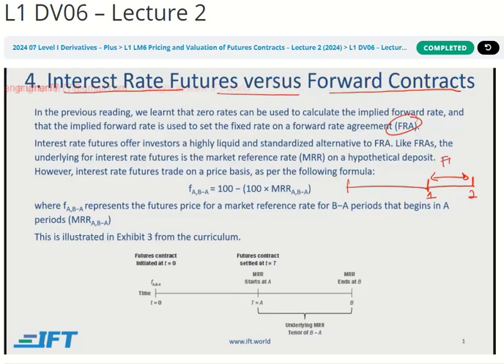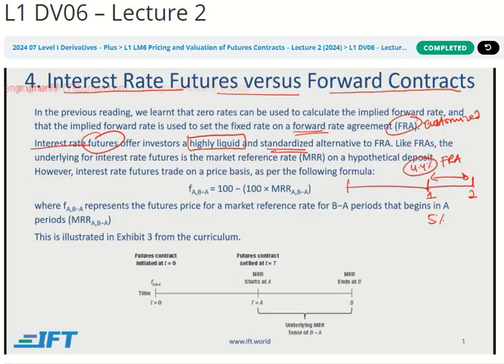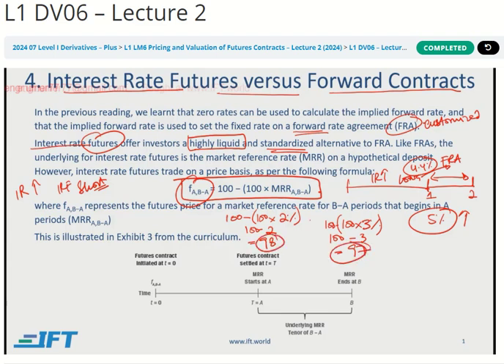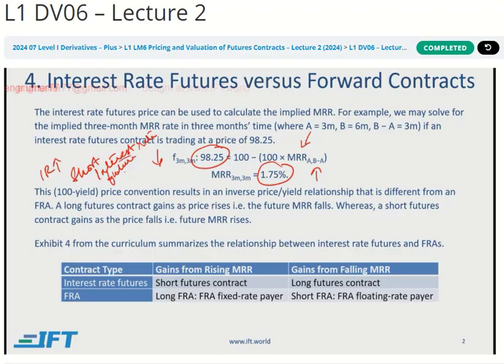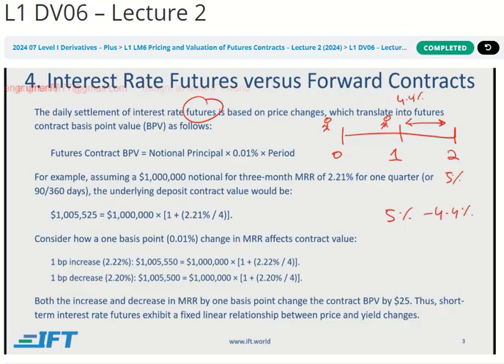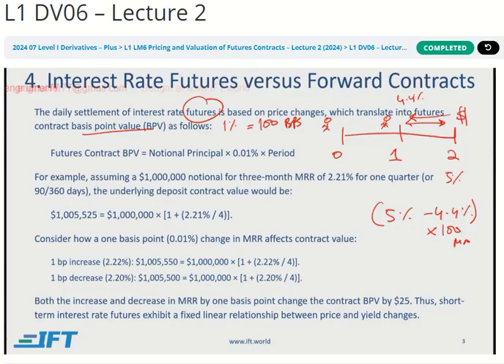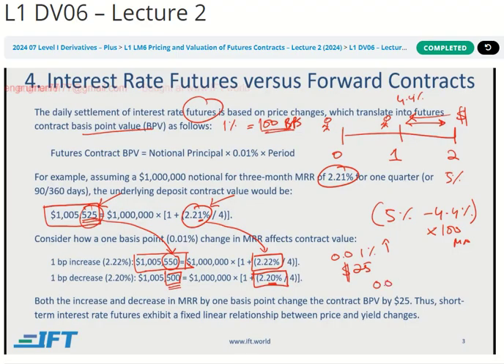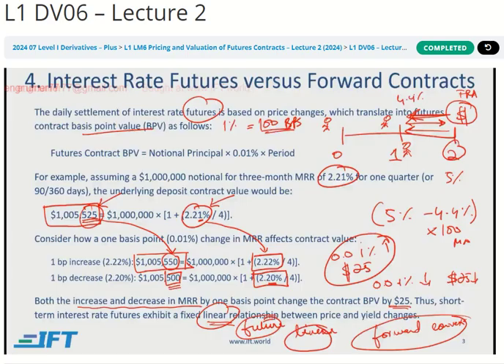Module 08 | Chapter 06 | Derivatives: Futures Pricing & Valuation | V03 IFT Lecture 2